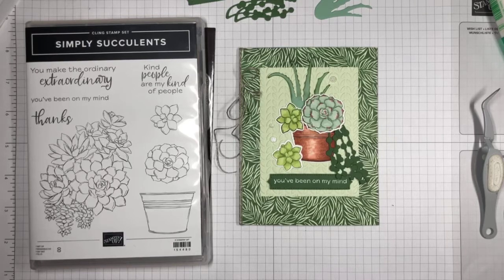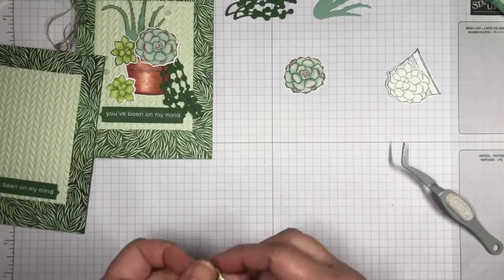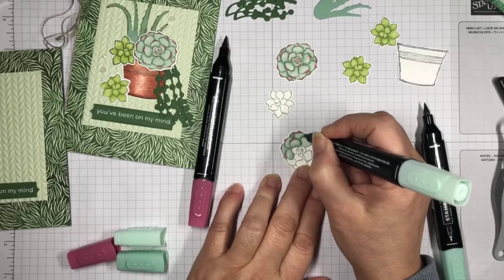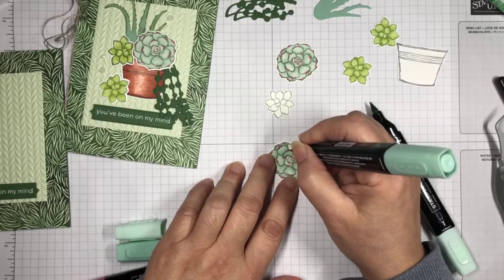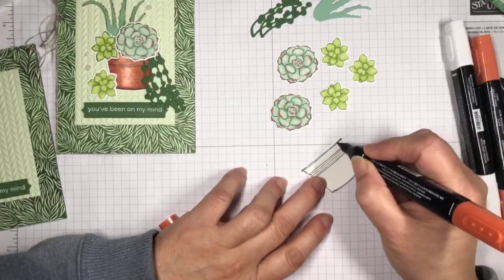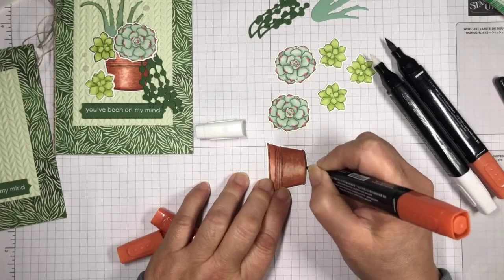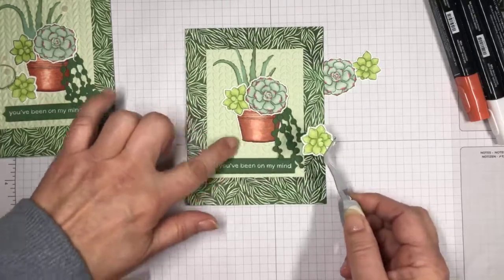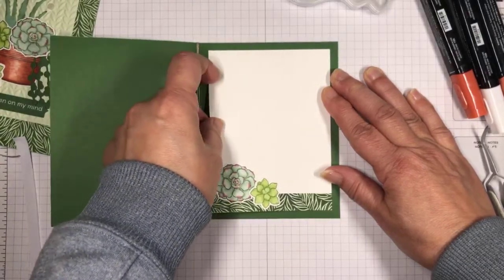Stampin' Up! Simply Succulents Thinking of You Card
A thinking of you card made with the new Stampin' Up! Simply Succulents bundle that I recorded on my Facebook Live.  I spend a lot of time coloring the succulents with Stampin' Blends.  This type of outline image is fairly easy to color with the blends in a way that adds dimension and gives pretty good results.  And I also show blending techniques to add the highlights on the pot.

Thanks to everyone who watch - this is longer than usual.

The details including card stock cuts can be found in this blog post